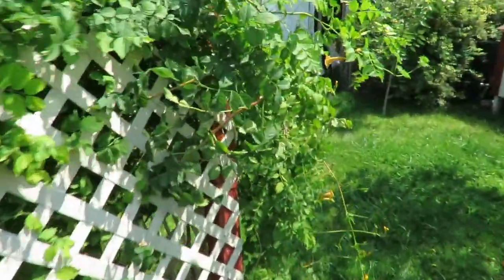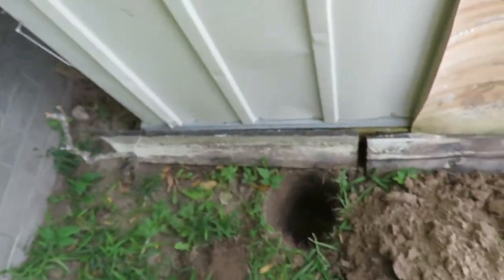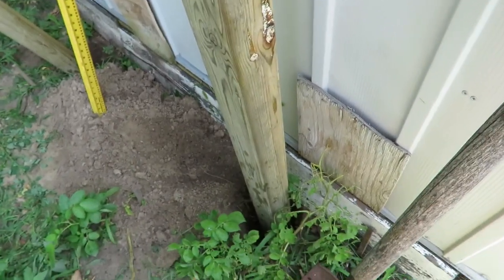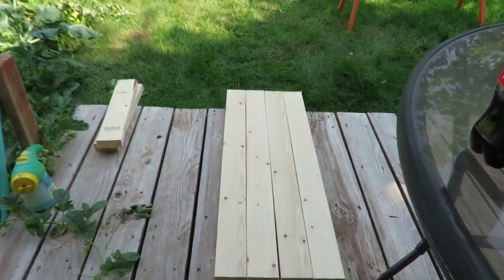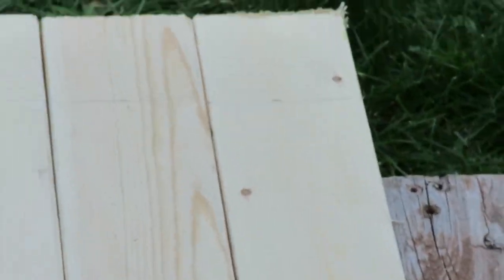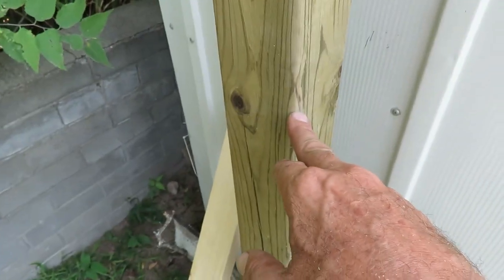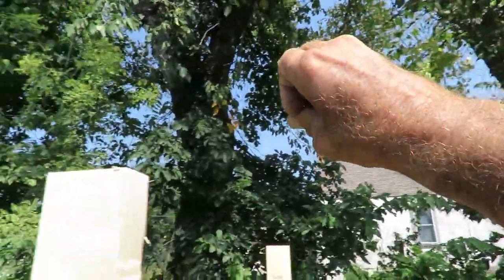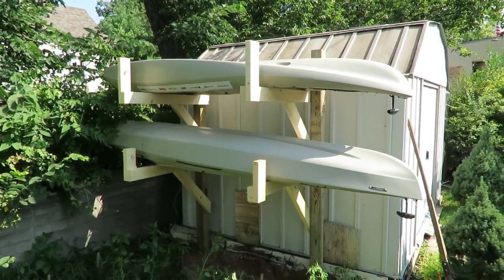How to Build a Kayak Rack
In this video I show how to build a Two Kayak Rack in my Back Yard.